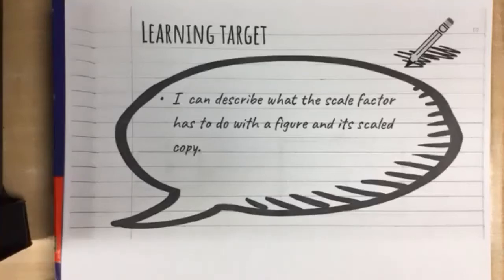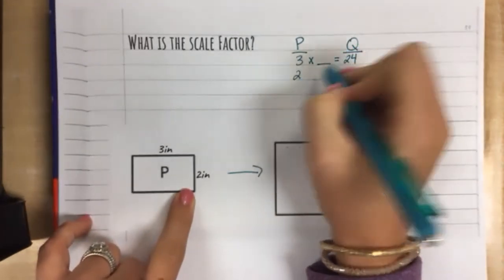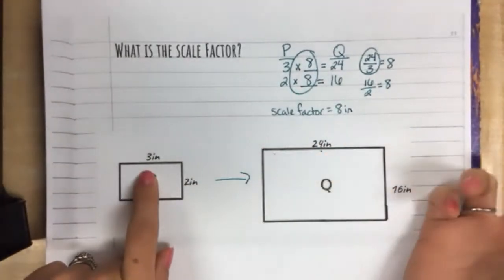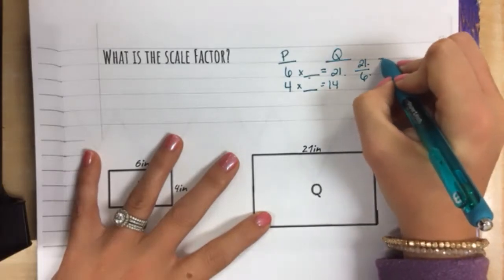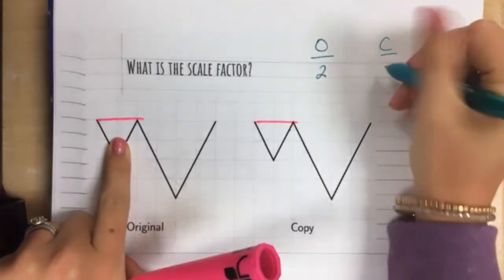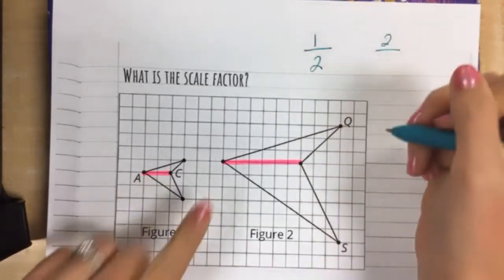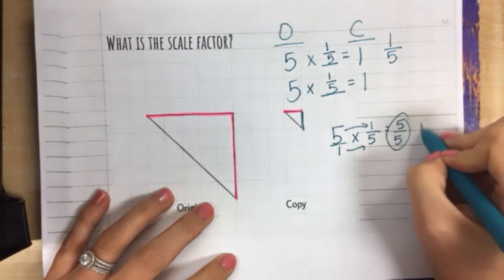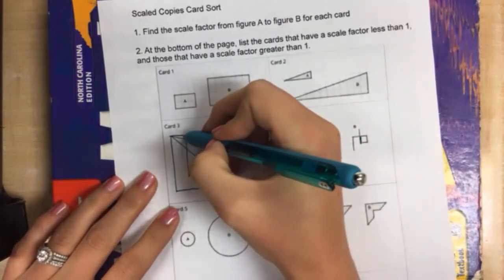8/20/20- Scale Factor Review